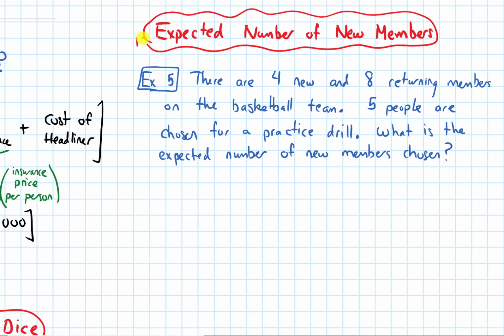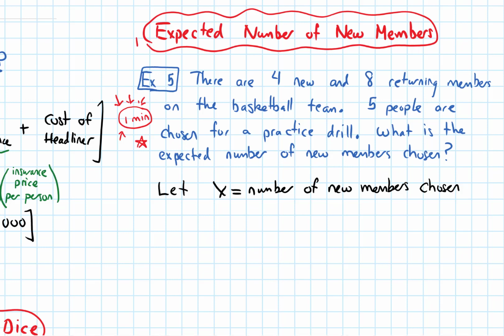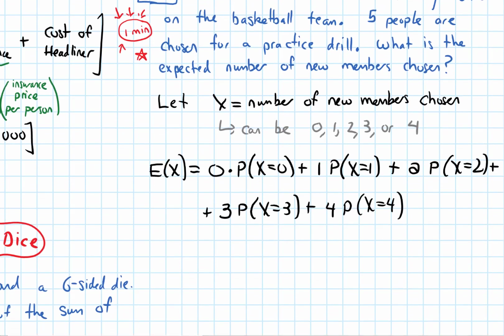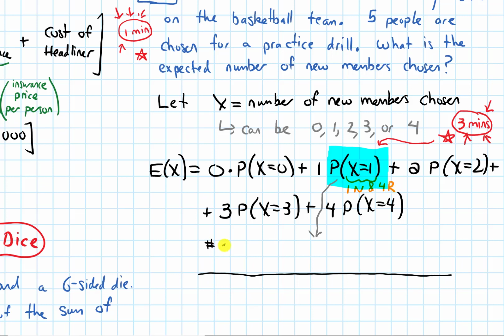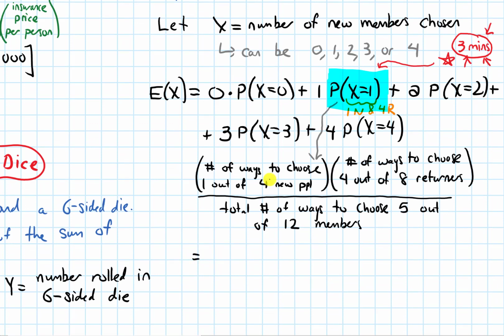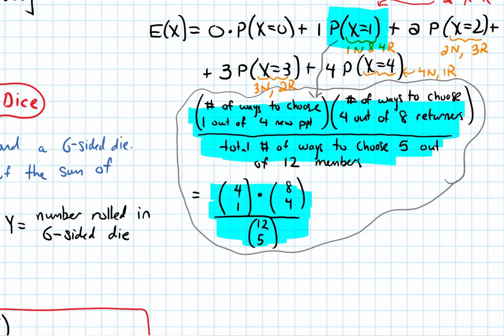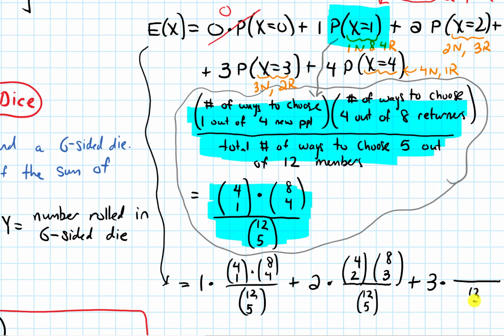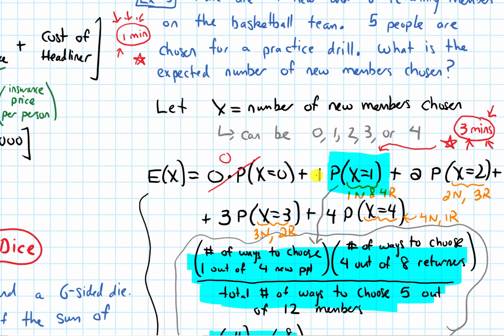4.2 Expected Value | Video 6--Expected Value with Combinations || Finite Mathematics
Compute an expected value using combinations.